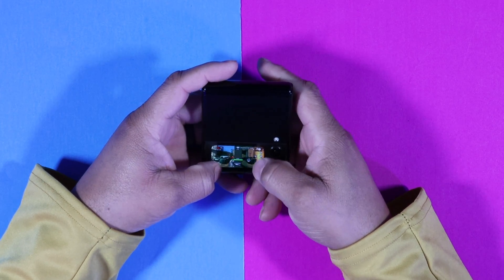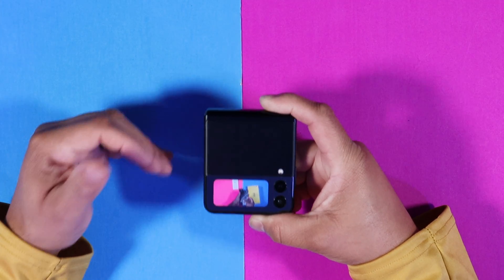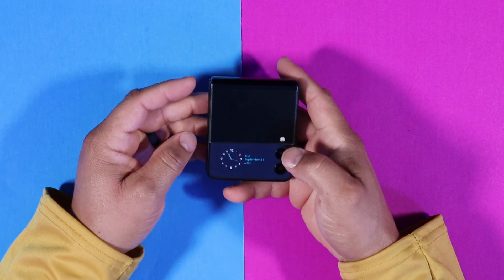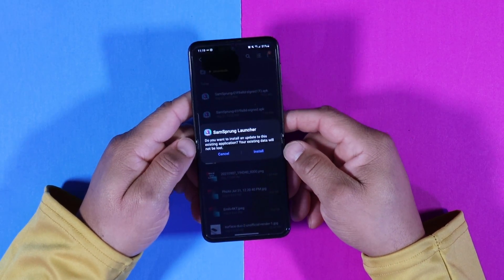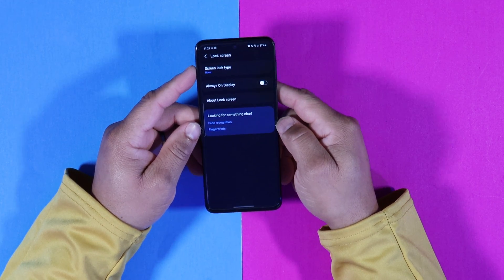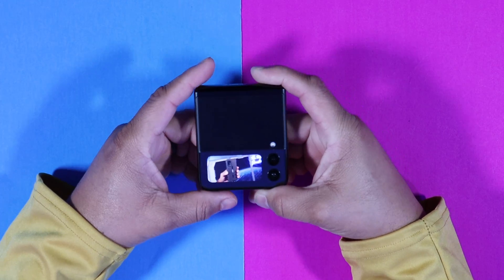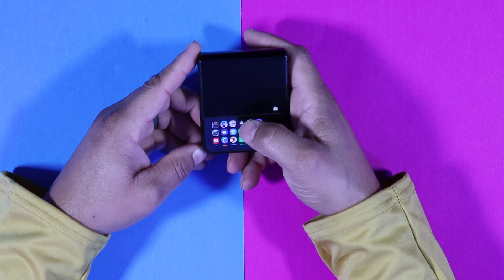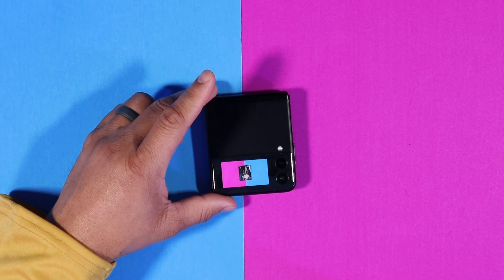Z Flip 3 Review - Open Any App On Cover Display | NO ROOT NEEDED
Z Flip 3 Dope Feature - Open Any App On Cover Display | NO ROOT NEEDED |